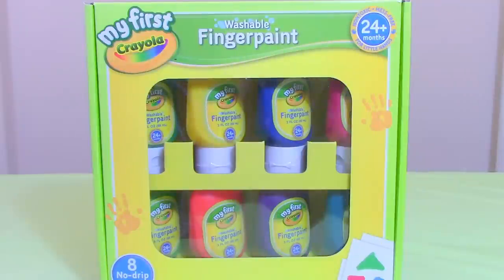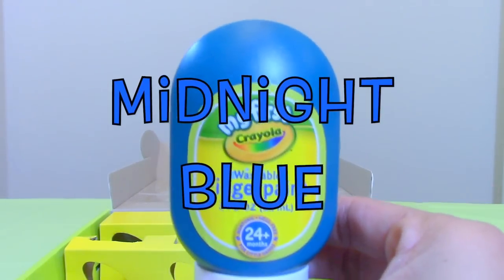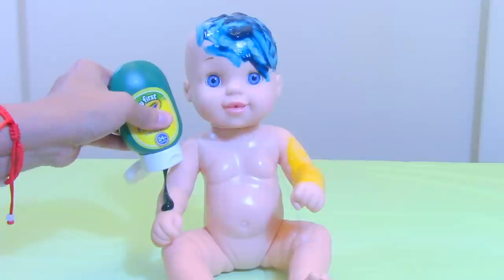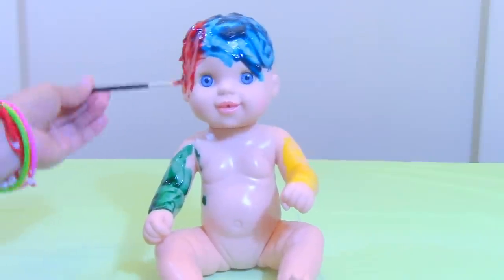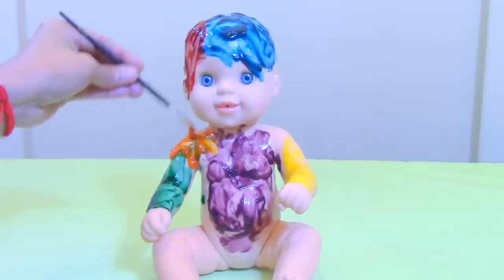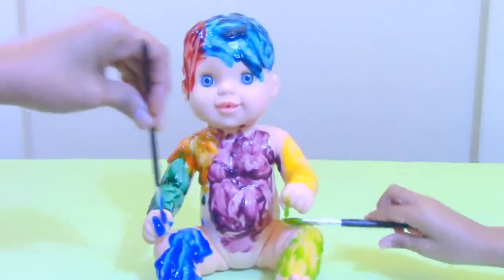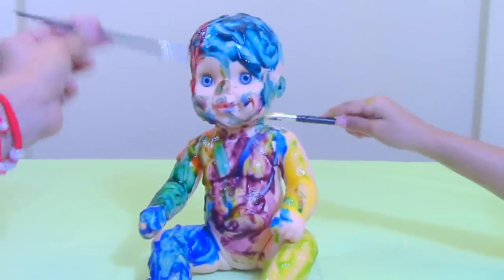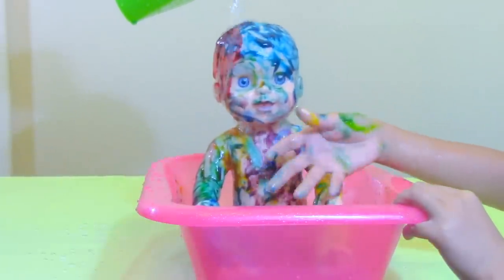Crayola Washable Fingerpaints Mess Baby Doll Learn Colors | Toys Academy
We had fun learning and also playing with Ccrayola washable fingerpaints. It has 8 different colors with no drip paint bottles. Non-toxic and  mess free (?) well it depends (mess free) since we had fun messing/painting with it on our cutie baby doll. We used paint brushes instead our hands.